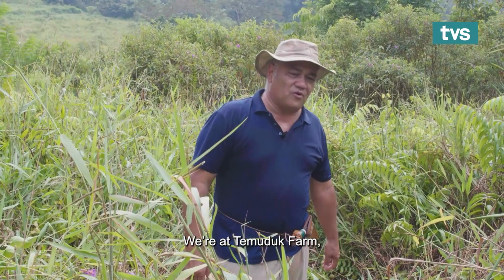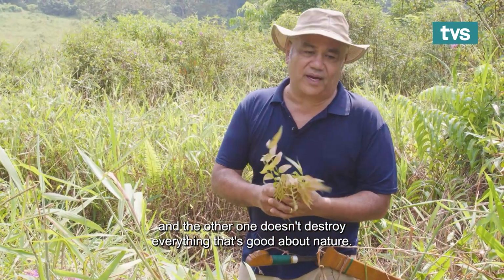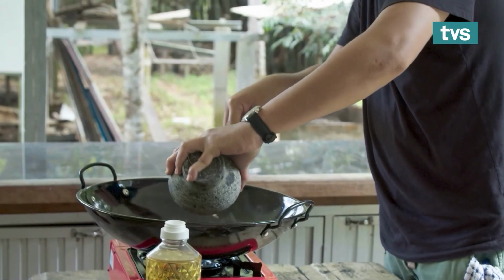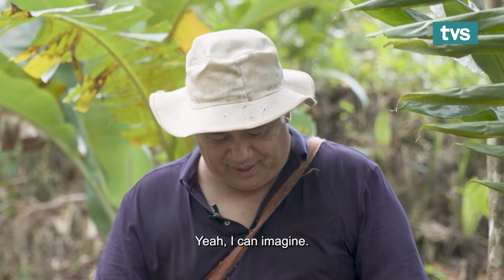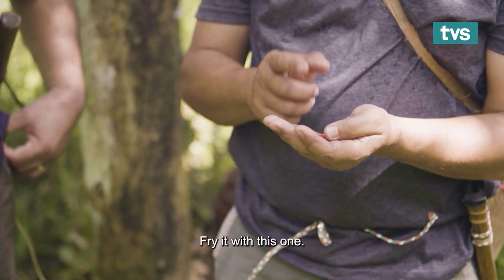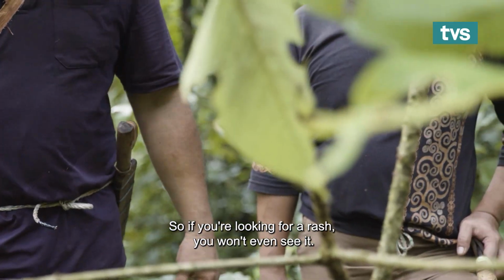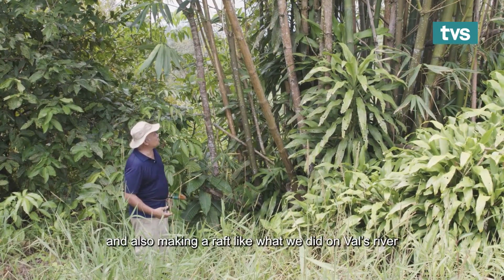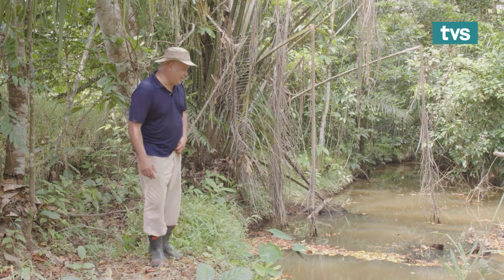EPISODE 13 | AKIK'S STOVE | TVS ENTERTAINMENT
🔥 Don't miss the sizzling finale episode of Akik's Stove! 🔥 In Episode 13, we're taking a trip down memory lane with exciting recaps of the entire season. Join us as we revisit the hottest moments, the funniest mishaps, and the most delicious recipes cooked up by the host. It's a rollercoaster of flavors and laughter, so grab your snacks and get ready for a nostalgic culinary adventure. 🍳🎉

Hit play now and relive the magic one last time!